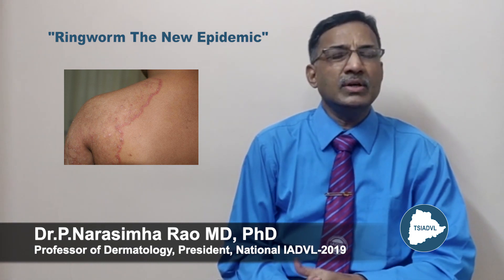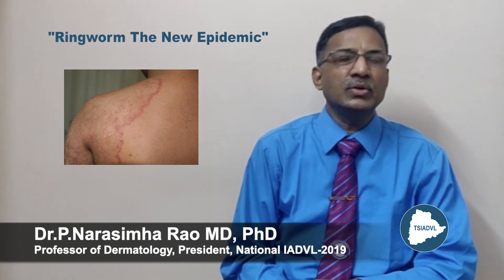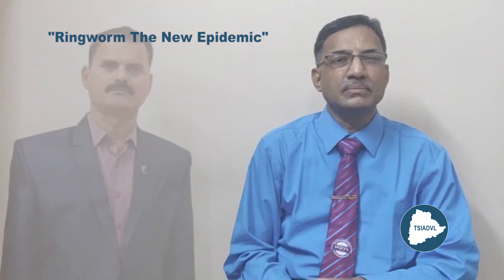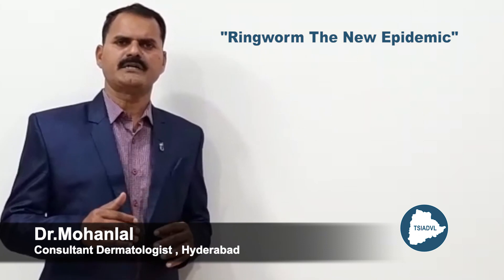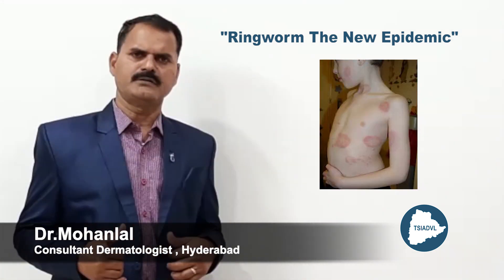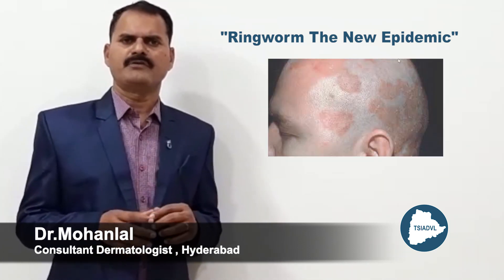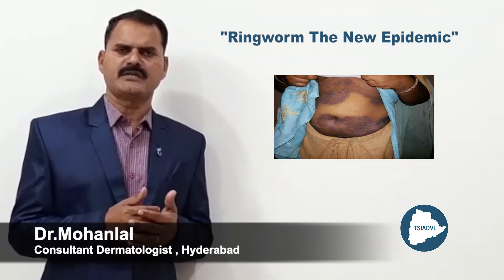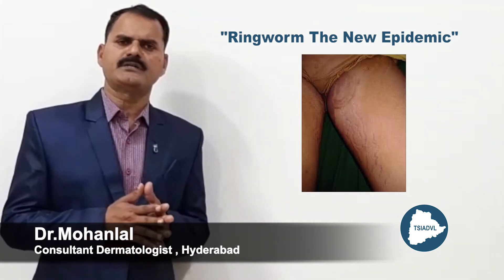Types Of Fungal Infection & Treatment | Ringworm an unknown epidemic? Orange Health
Watch► Types Of FungalInfection & Treatment | Ringworm an UnknownEpidemic ? Orange Health